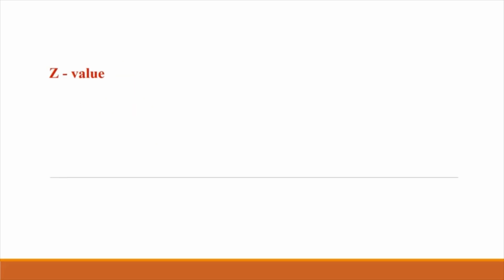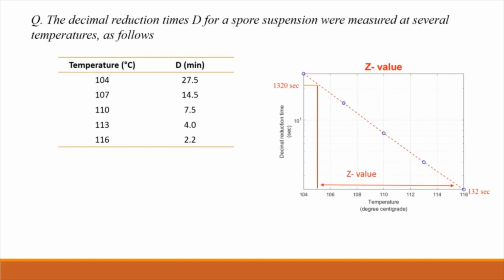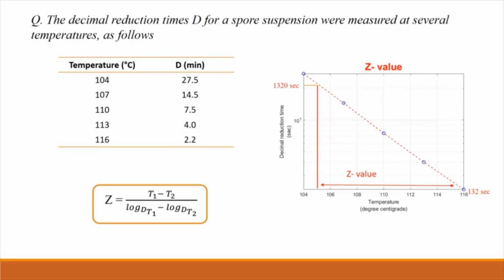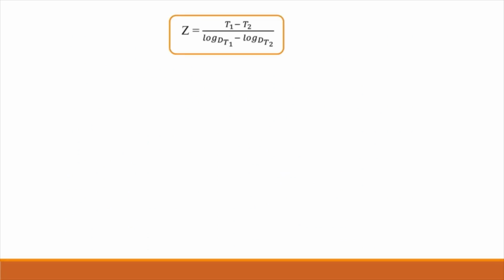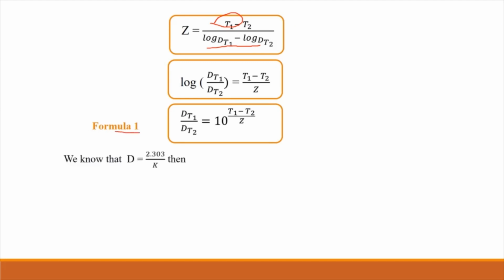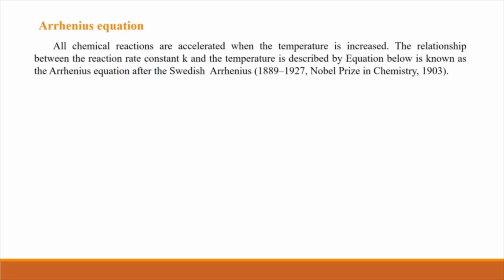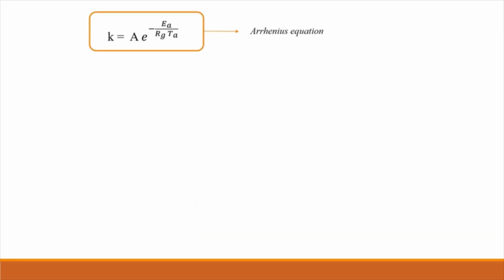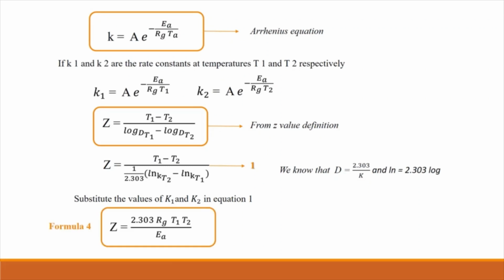Z -value ( With formulas & Solved numericals ) and Arrhenius equation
This video contains the definition of Z - value and derivation of different formulas for Z - value which are most important for gate and other competitive exams. This video also explains about Arrhenius equation and it's relation with Z-value.

## An initiative from the team of foodtechinsight to provide the depth knowledge and easy accessibility of the topic in food engineering and technology.

For any further query and suggestion always mail-in below-mentioned id

food​ engineering and technology
# Food process engineering